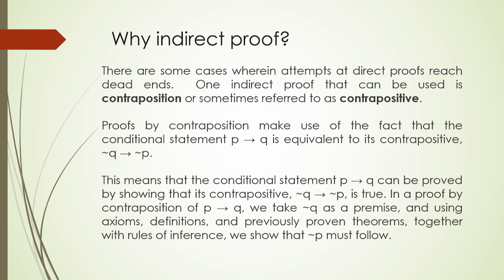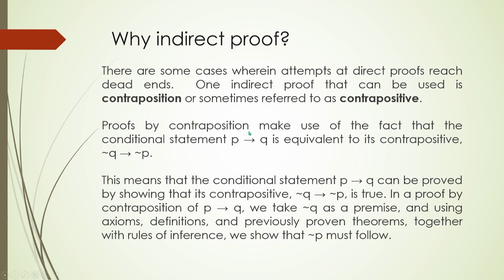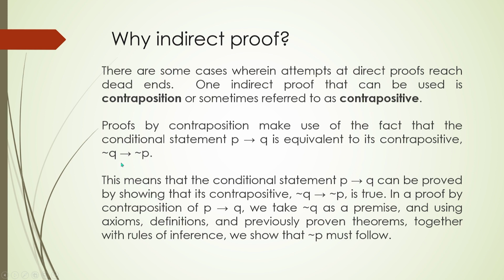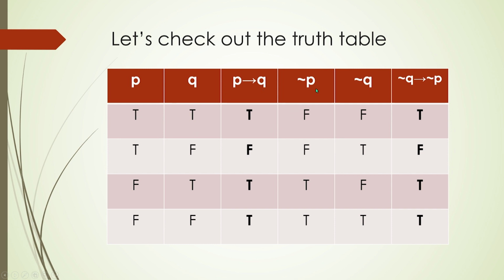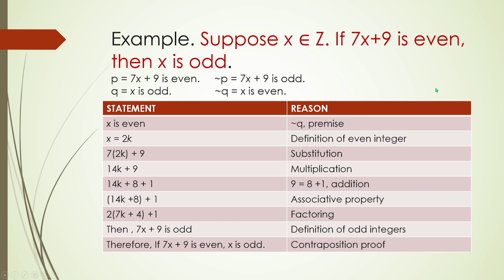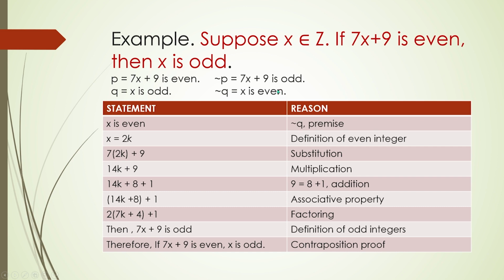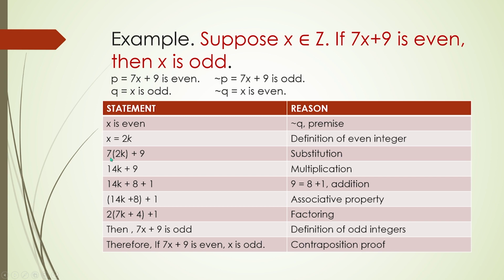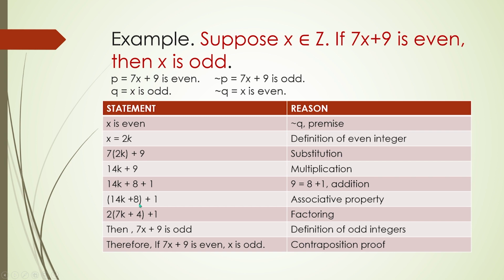Proof Technique: Proof by Contraposition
This video discusses the indirect proof called contraposition or also known as contrapositive.